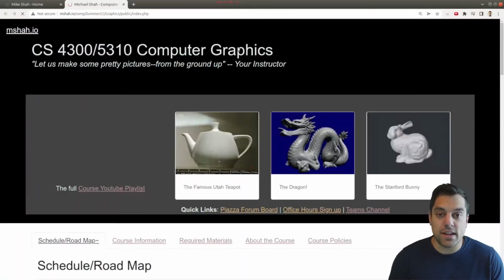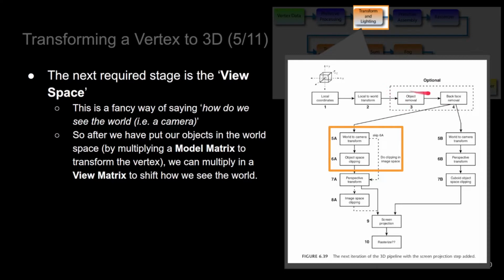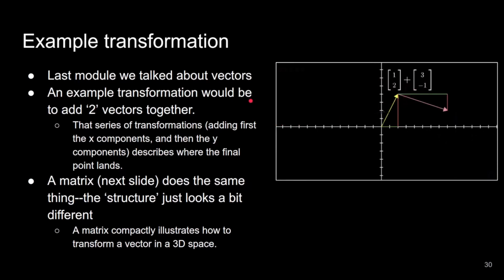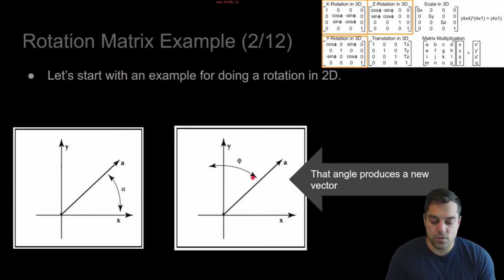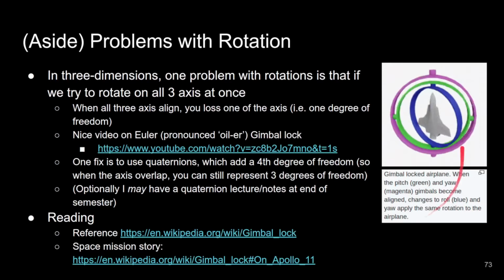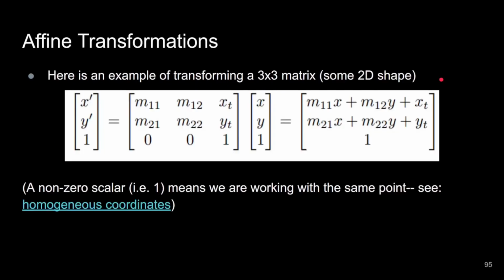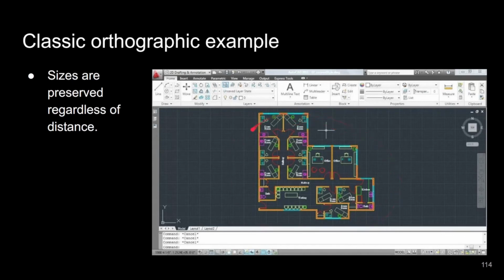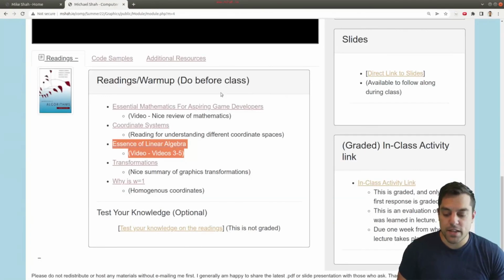Computer Graphics Module 4